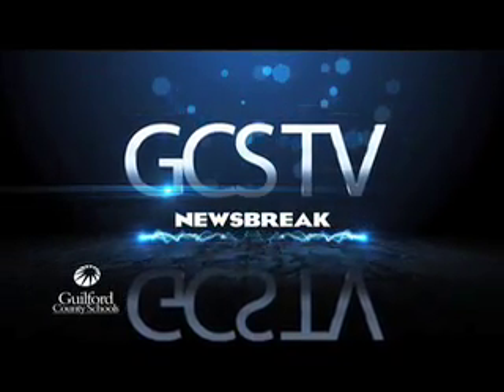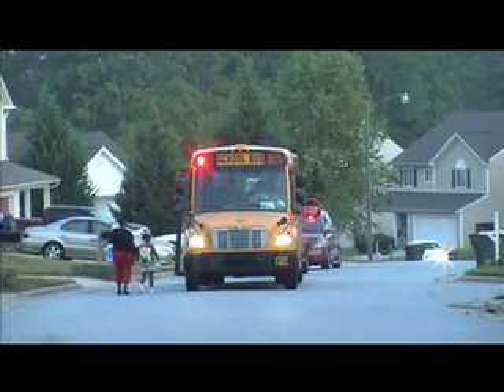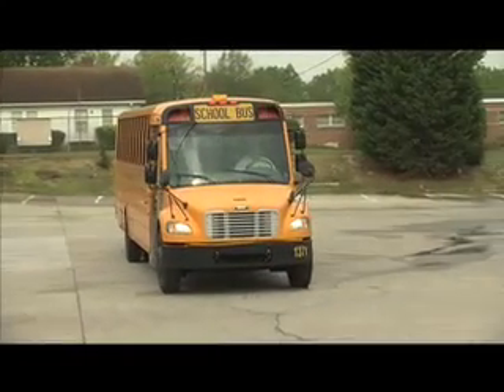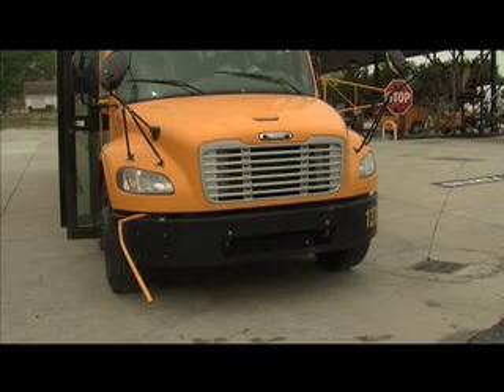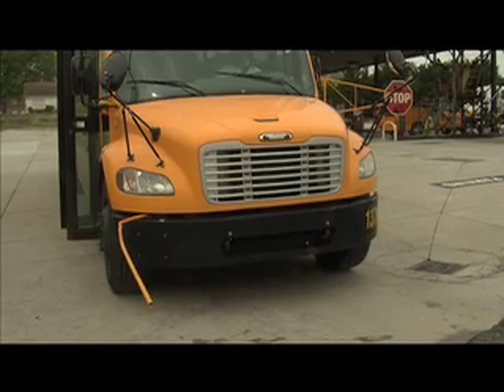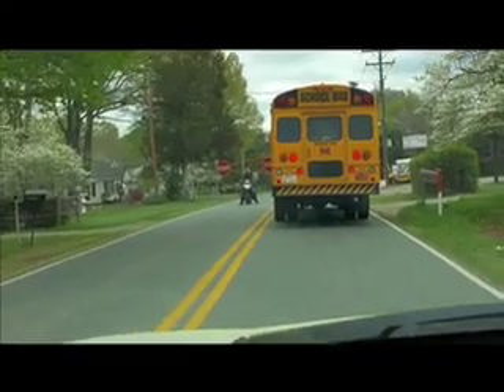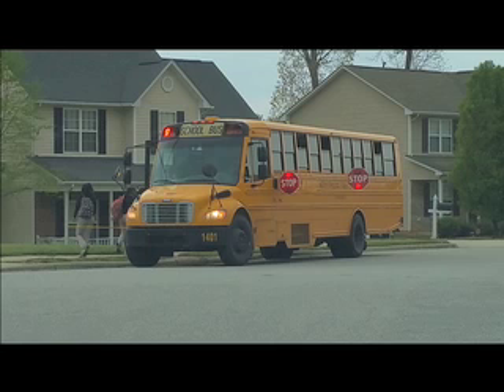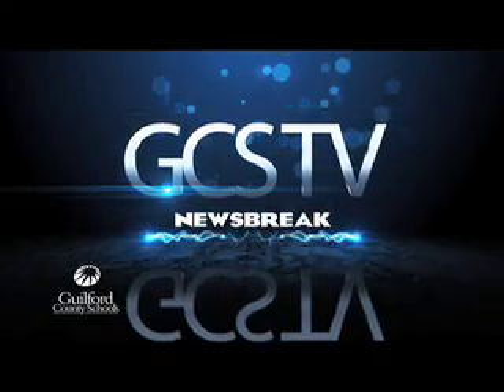Bus Stop Arm Pilot Project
The Guilford County Schools transportation department is participating in a pilot project to test a brand-new stop arm on school busses.